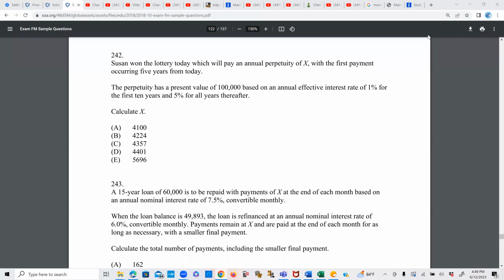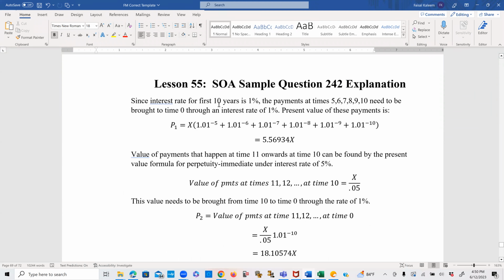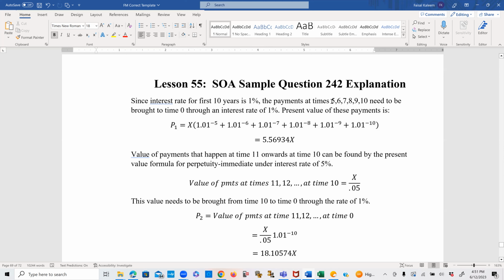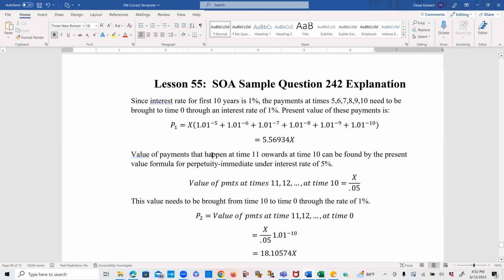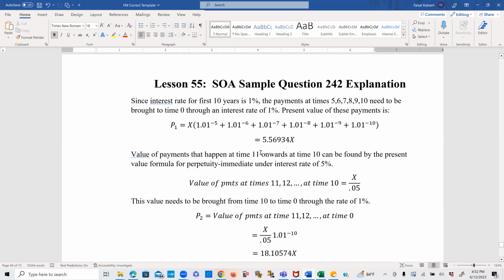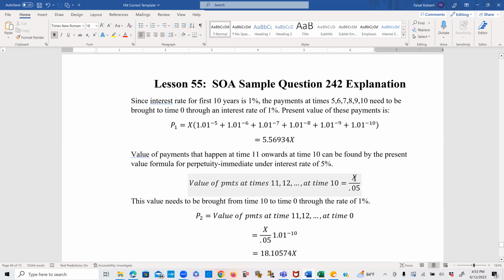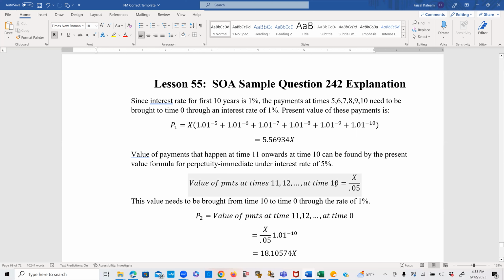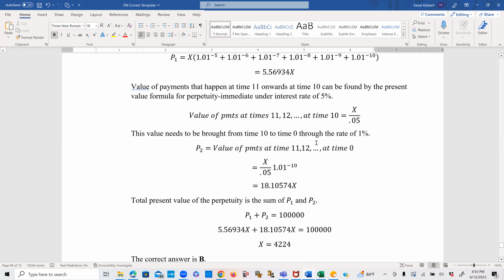Actuarial SOA Exam FM Prep Lesson 55: SOA Sample Question 242 Solution